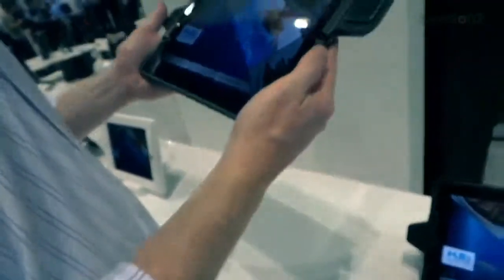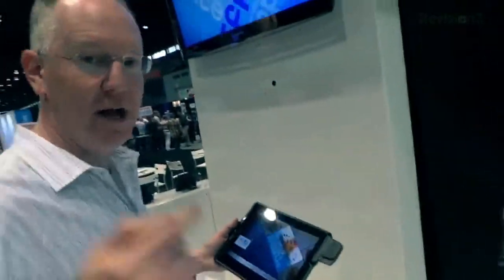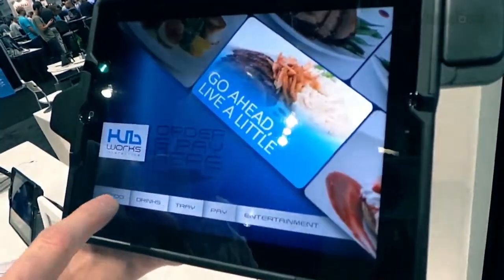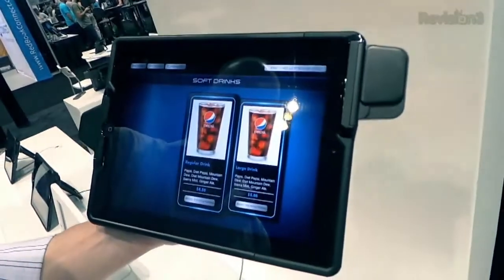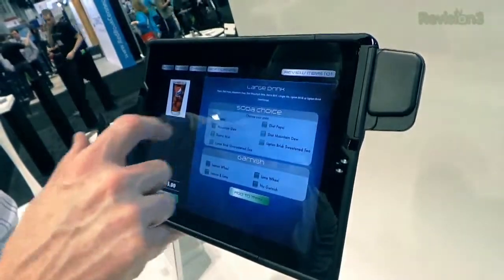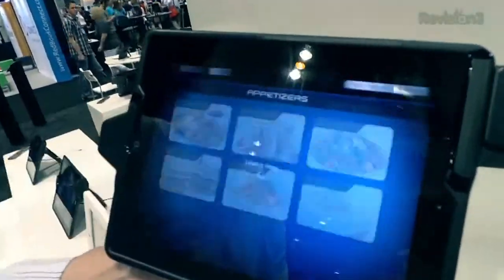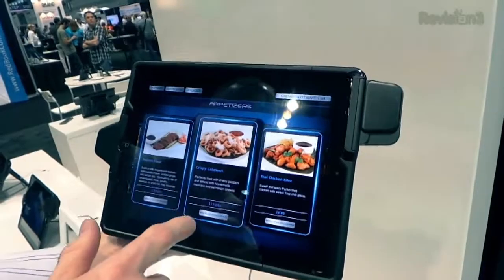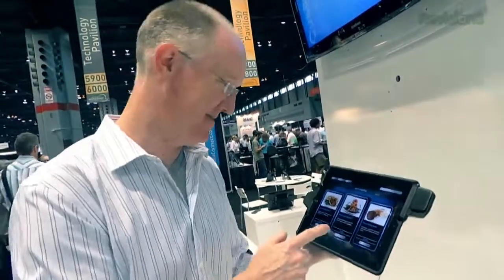Geek Beat Archives HubWorks Lets You Order AND Pay on an iPad at Your Table